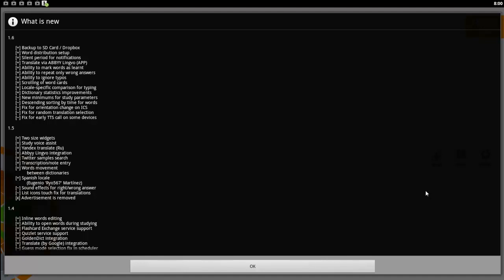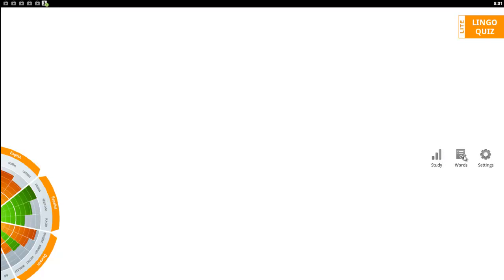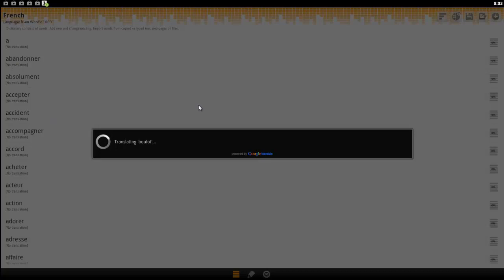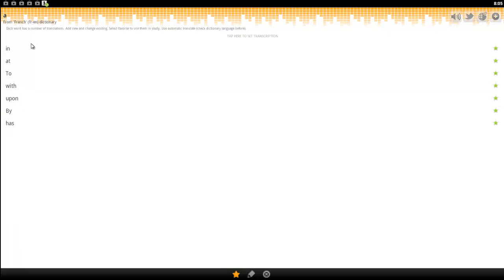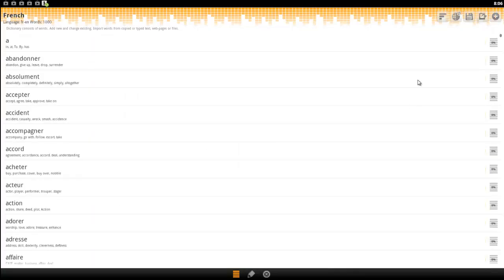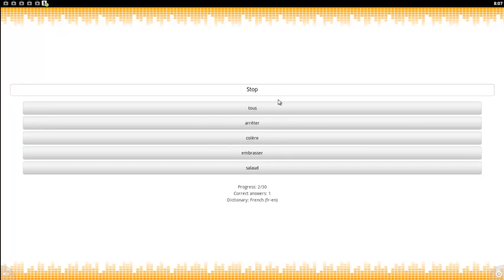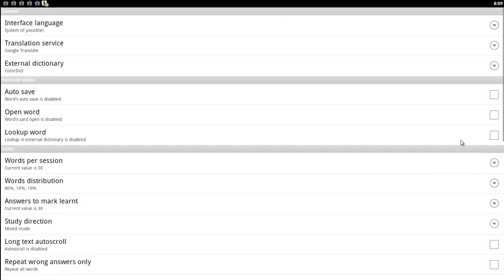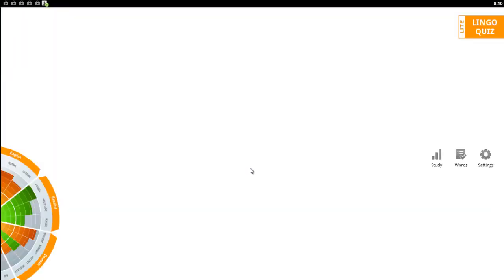Lingo Quiz Flashcards for Android, learn new languages the fun way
Lingo Quiz Flashcards ) lets you learn new words in a plethora of languages using various study types based on the flashcard methods.

All you have to do is choose your native language, a default dictionary based on what language you want to learn and just start one of the 4 available study types. Lingo quiz has a lite version that is free, to unlock all features you can purchase the full version.